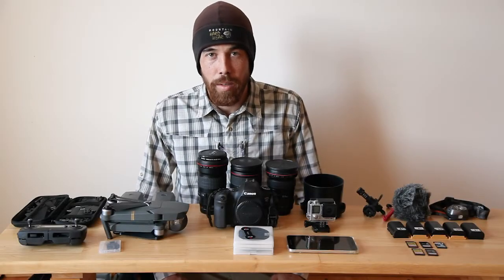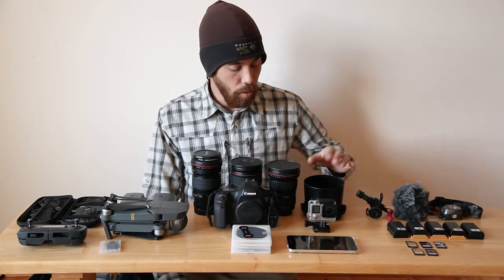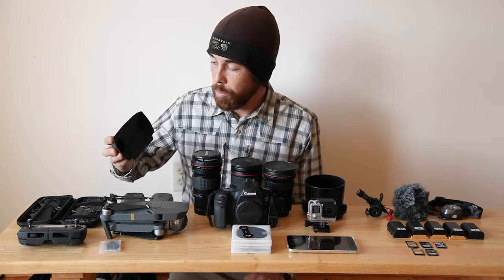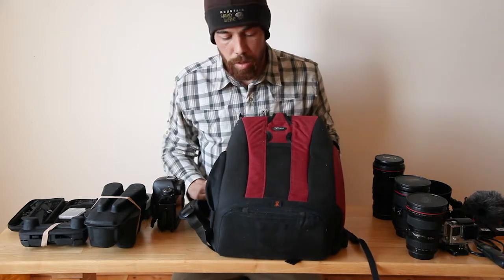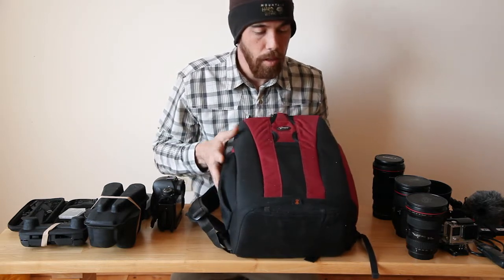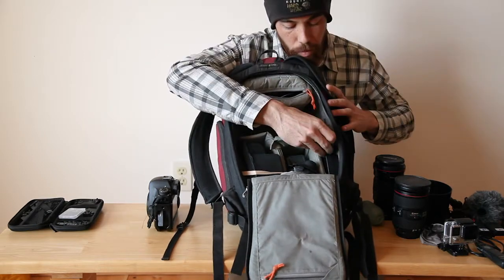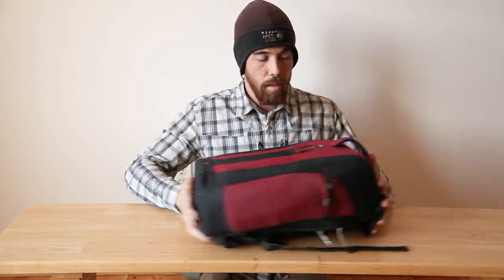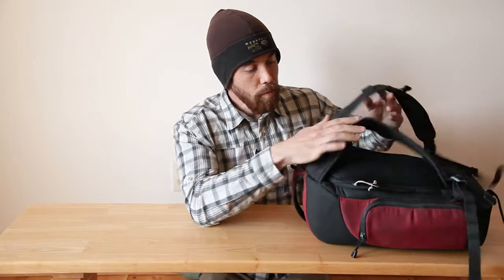Backpacking Photographer - Packing for Travel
Acadia Images leads workshops in the U.S. and in the Philippines.  See how I pack my bag for the Philippines and the choices I make in gear.
The bag is a LowePro Flipside 300 Fits
DSLR and 3 lenses, filters
DJI Mavic and 3 batteries, controller
GoPro
All the little stuff.